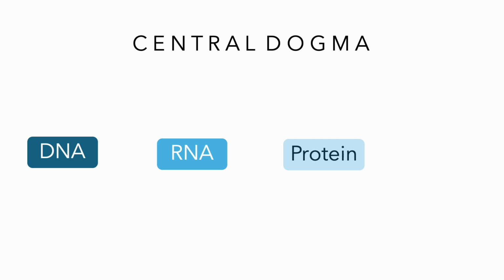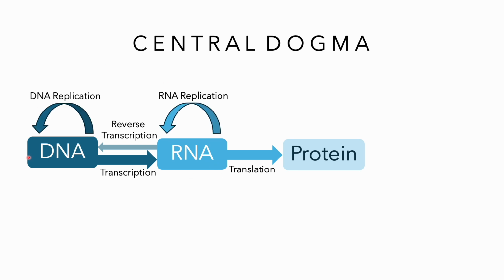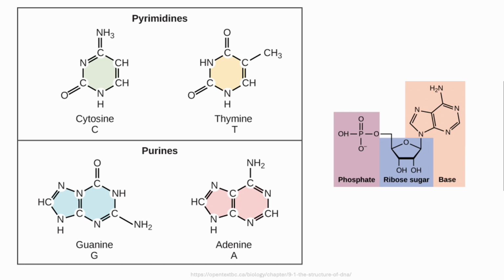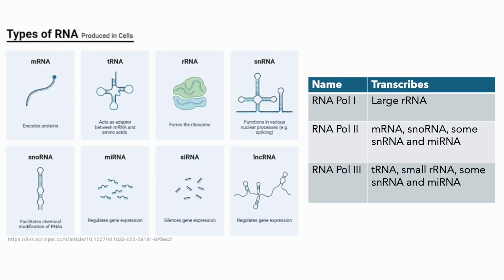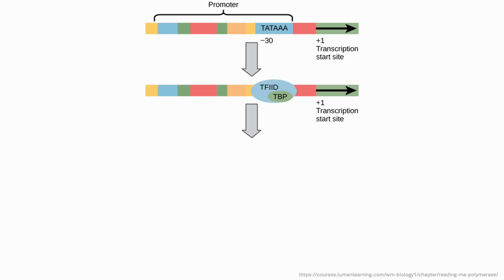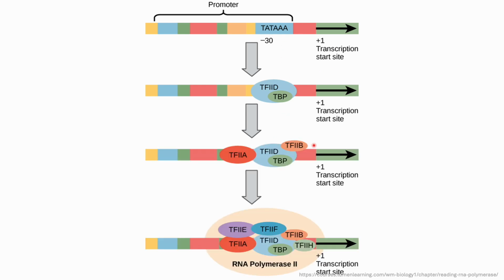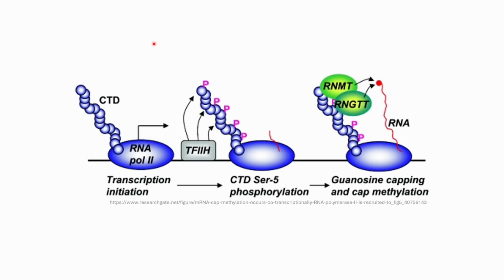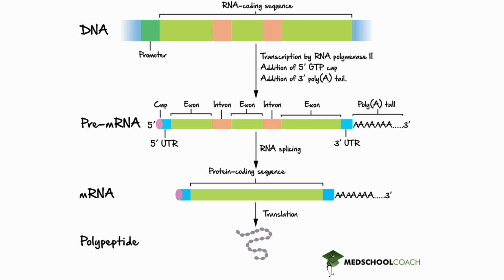Basics of Eukaryotic Transcription - Part 1/4 of Transcription and Translation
Here we discuss eukaryotic transcription in about 6 minutes. We look at what DNA is and what makes up DNA. We also look at the initiation and elongation phases of transcription, along with some modifications that happen along the way. This video is geared toward undergraduate and graduate students.